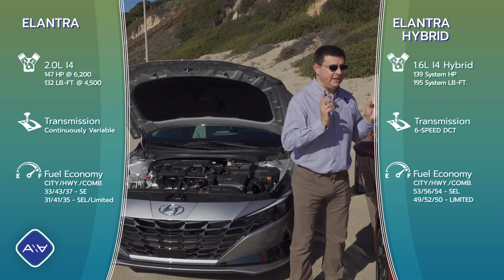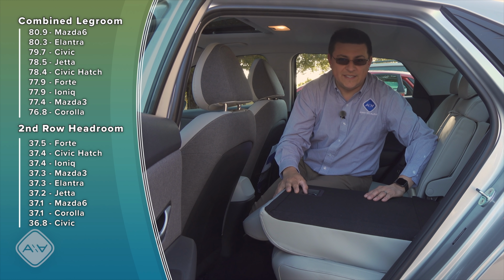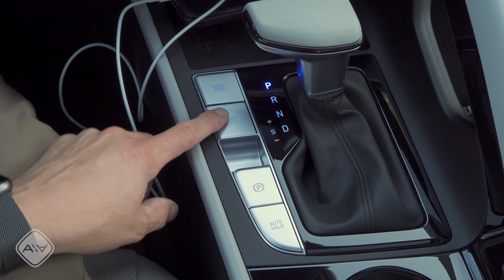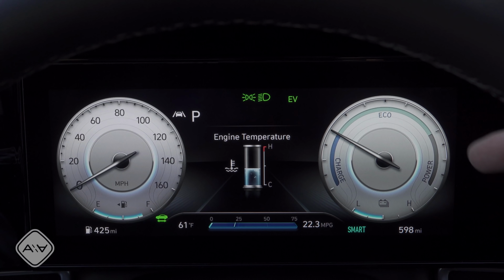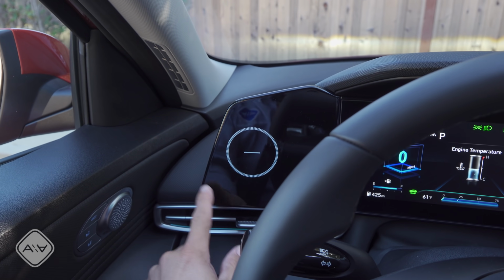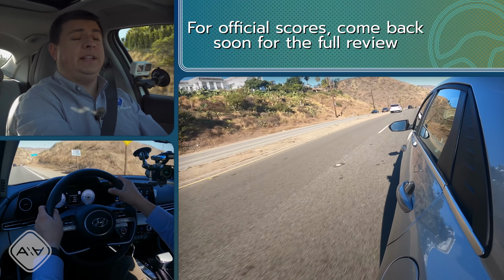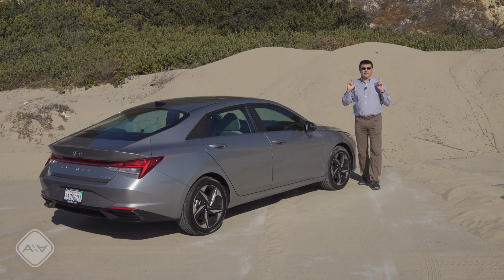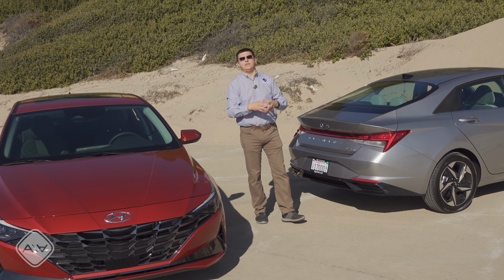2021 Elantra and Elantra Hybrid First Drive | Compact Sedan Nirvana?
Despite waning sedan sales in the USA, Hyundai is doubling down with not just a new compact people-hauler, but a compact sedan with four distinct flavors. The run-of-the-mill Elantra, the eco-friendly Elantra Hybrid, sporty Elantra N Line and high-performance Elantra N.